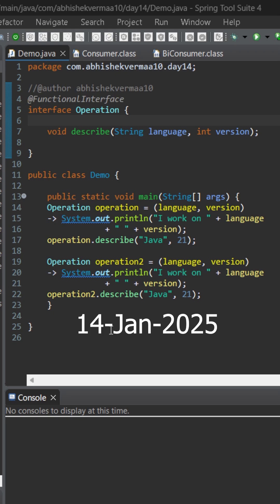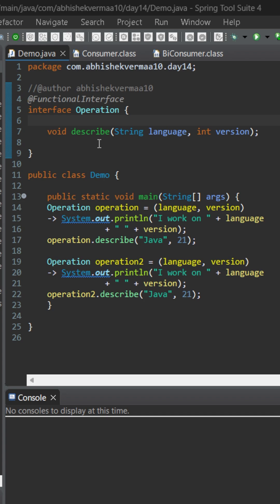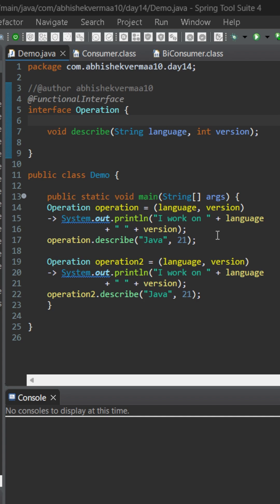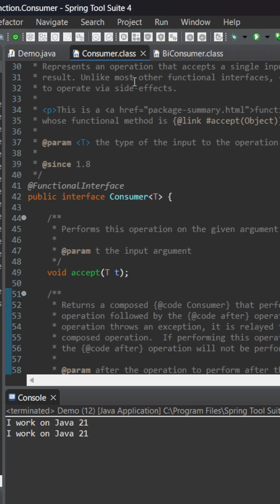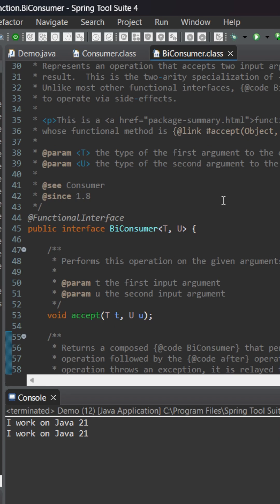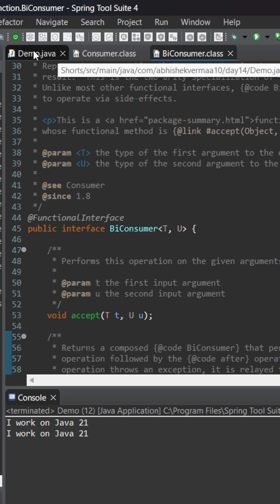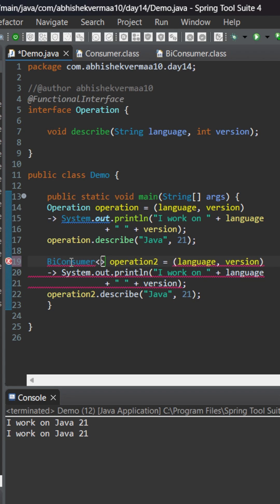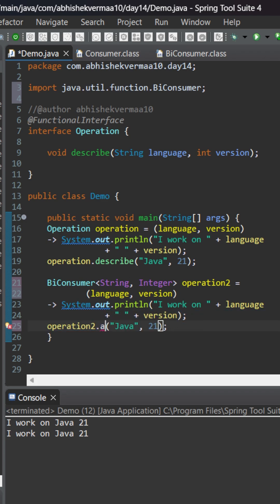Day-14: BiConsumer functional interface in Java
In this short we will see how to use BiConsumer functional interface in Java.